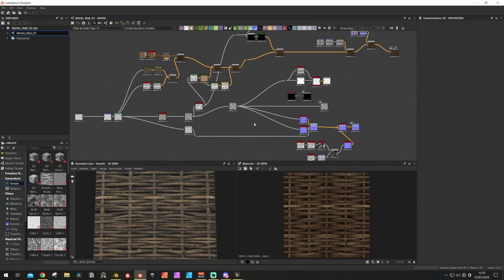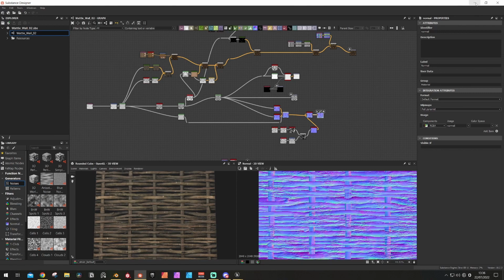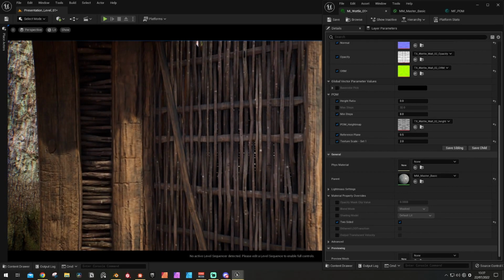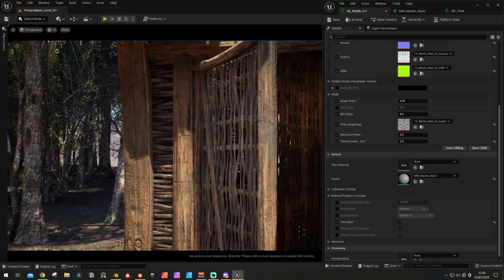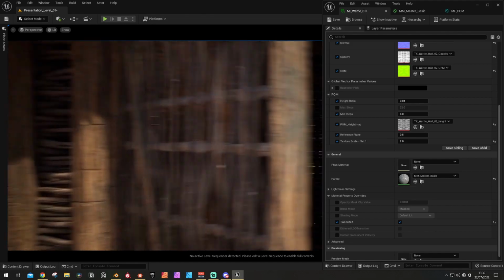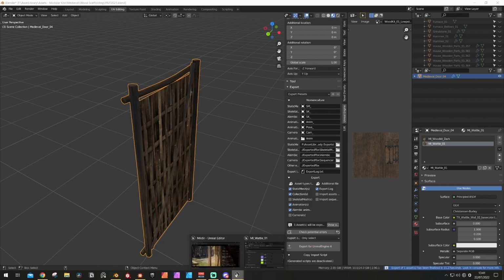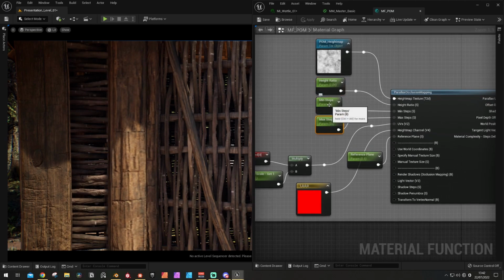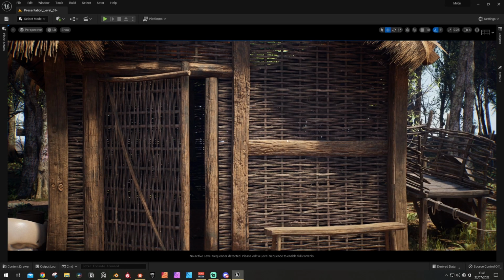Parallax Occlusion Textures for Wattle Doors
A short and quick overview on how to go about setting up a Wattle woven texture door.